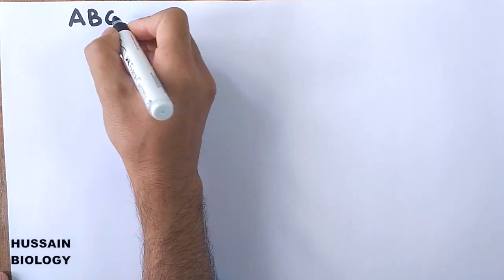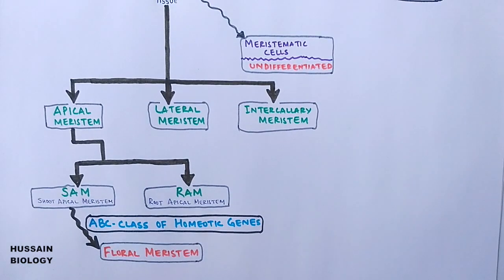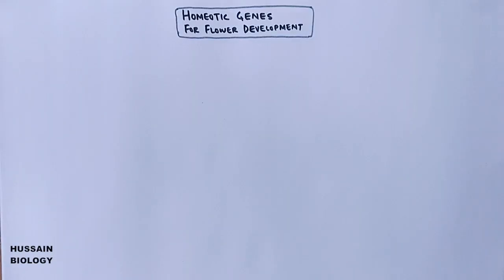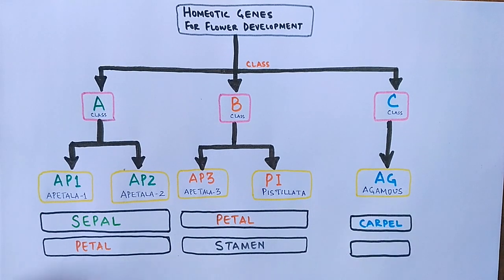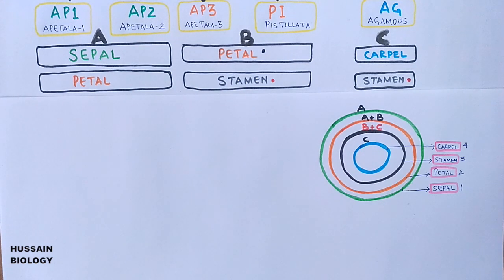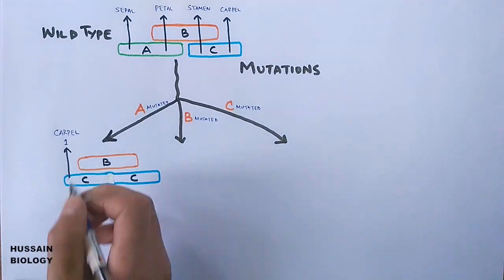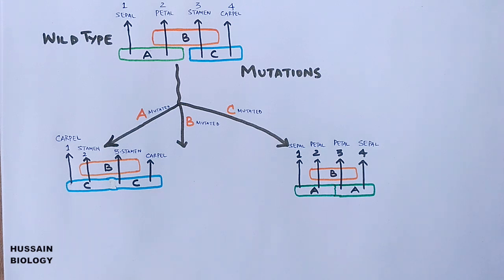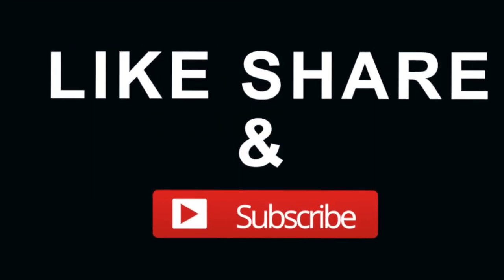ABC Model of Flower Development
The ABC model of flower development is a scientific model of the process by which flowering plants produce a pattern of gene expression in meristems that leads to the appearance of an organ oriented towards sexual reproduction, a flower. There are three physiological developments that must occur in order for this to take place: firstly, the plant must pass from sexual immaturity into a sexually mature state (i.e. a transition towards flowering); secondly, the transformation of the apical meristem’s function from a vegetative meristem into a floral meristem or inflorescence; and finally the growth of the flower’s individual organs. The latter phase has been modelled using the ABC model, which aims to describe the biological basis of the process from the perspective of molecular and developmental genetics.